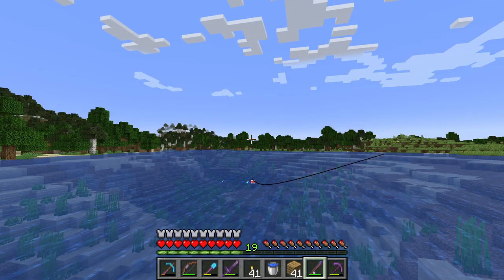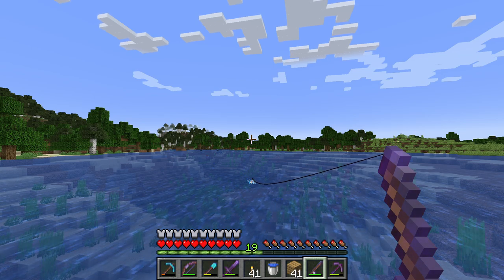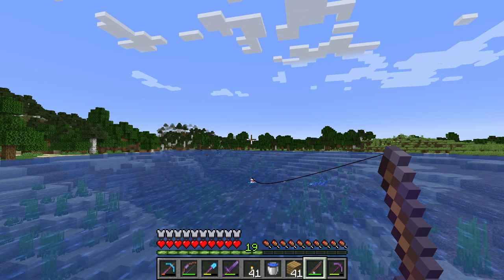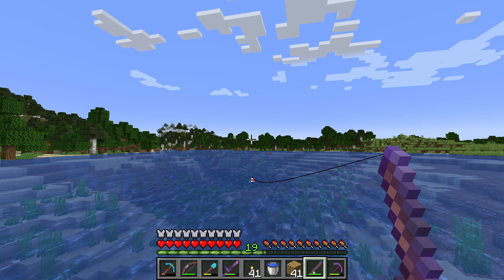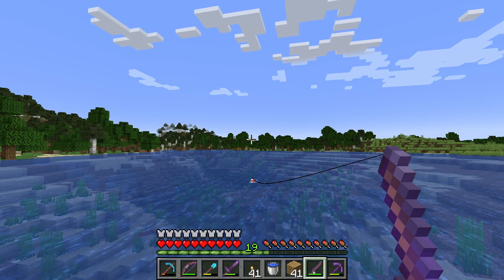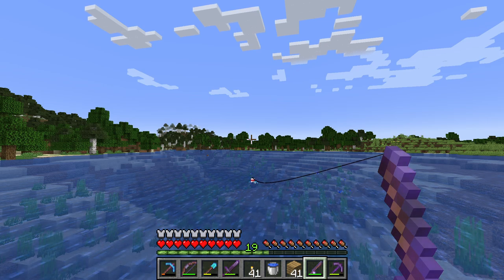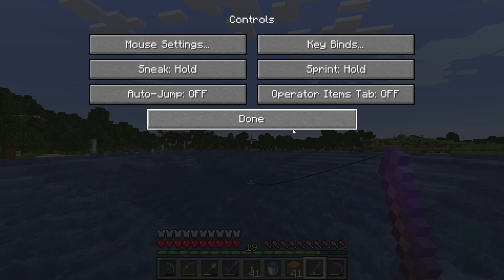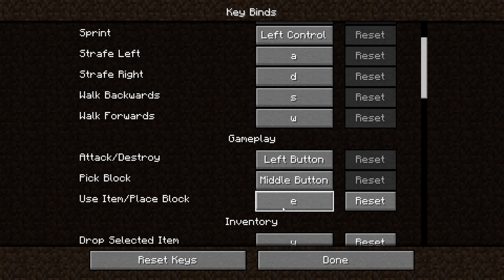How to use keyboard to fish instead of mouse clicking - Minecraft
I show you how you can fish without moving your mouse around